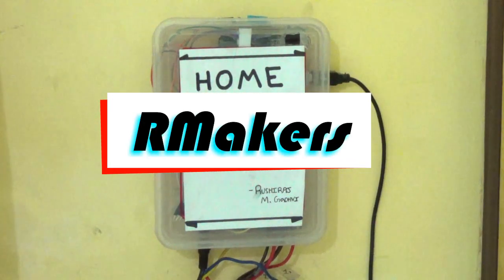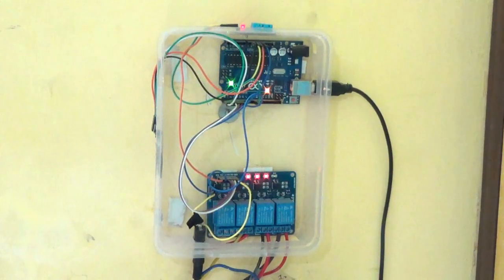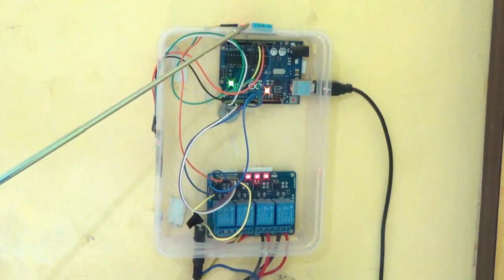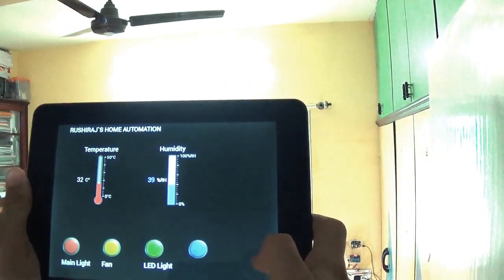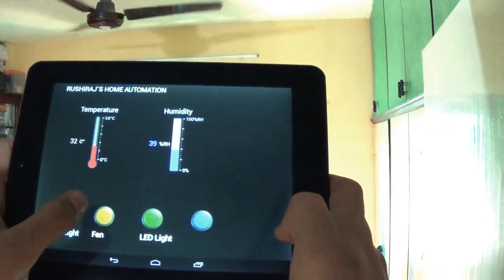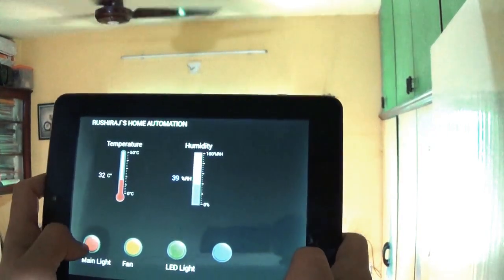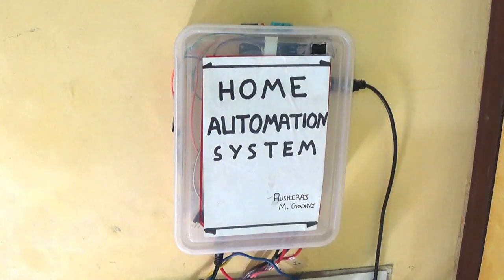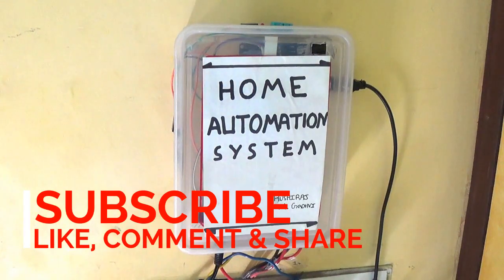HOME AUTOMATION SYSTEM (HD)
Hello guys,
This is mine room's automation. It's really fun to operate appliances through your ios or android device.

                                                  "STAY CREATIVE!"